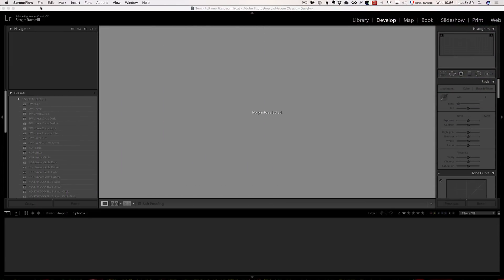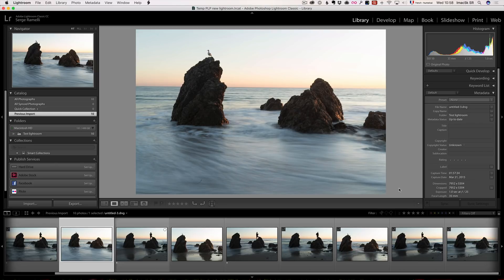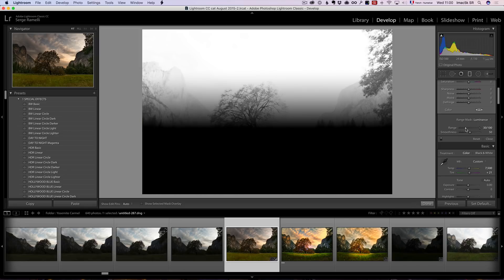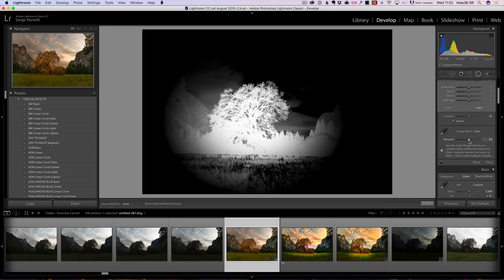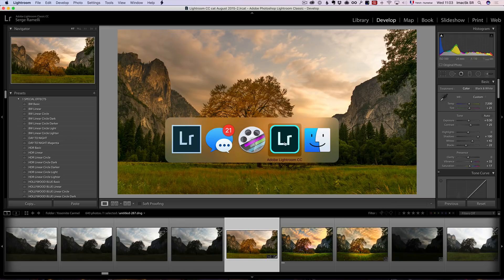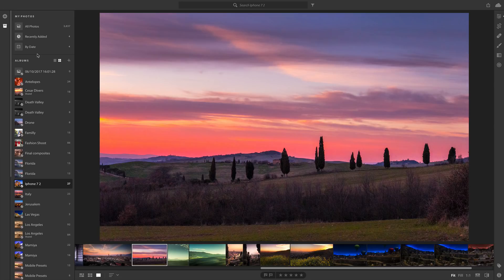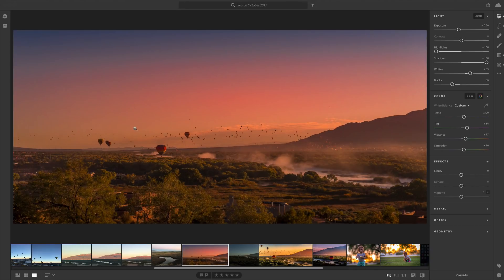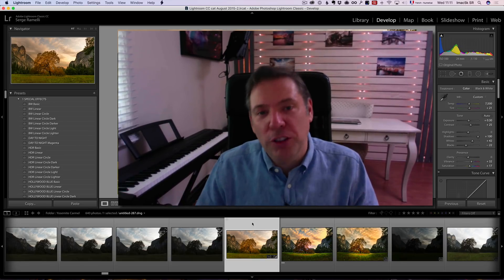Two New version of Lightroom Classic and CC What's new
There are 2 new versions of Lightroom that launched this morning let me show you what's new and my thoughts on how to use them best!

Voila!